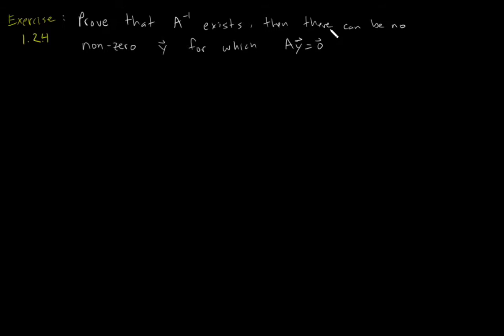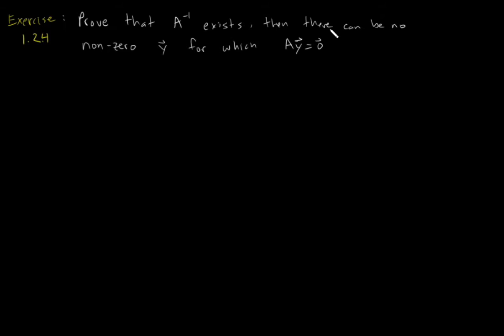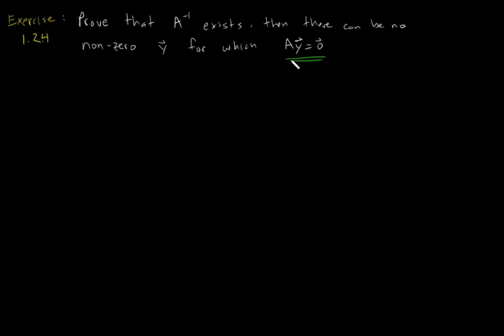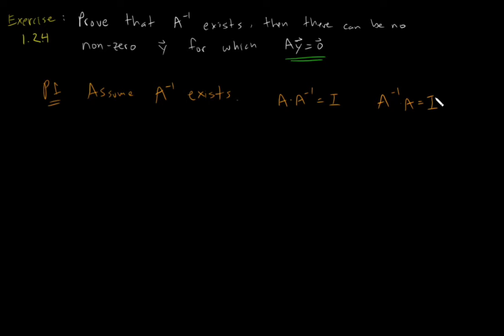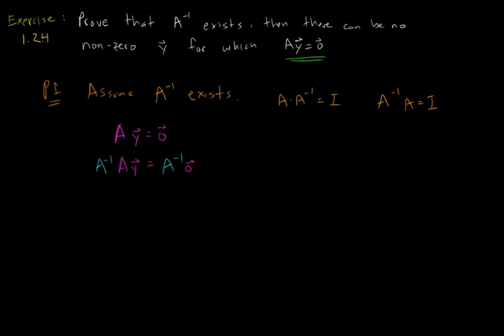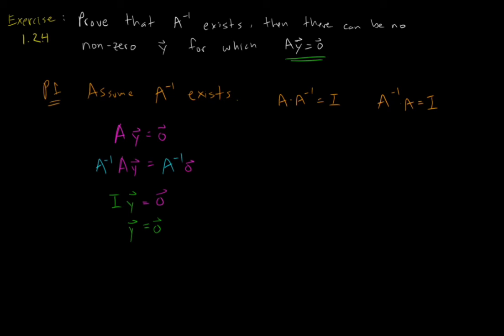Proof if Inverse exists, then y=0 if Ay=0.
Prove that if the inverse of A exists, then there can be no nonzero y for which Ay=0.

We will prove that the vector y must be zero.